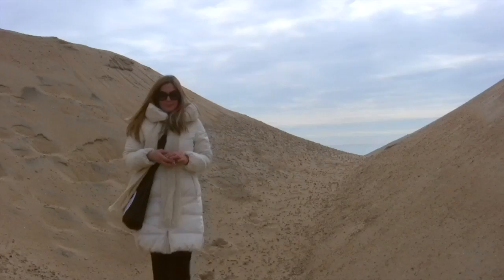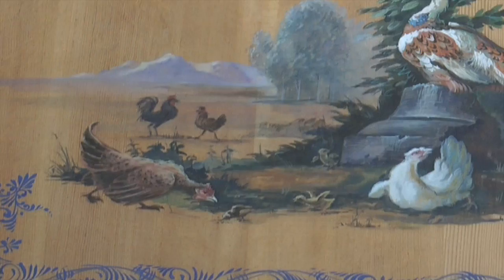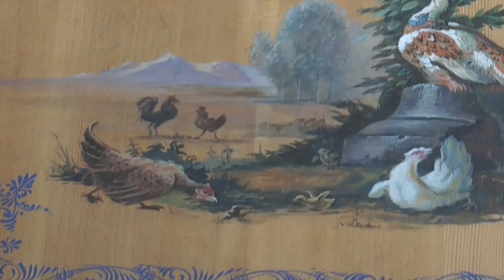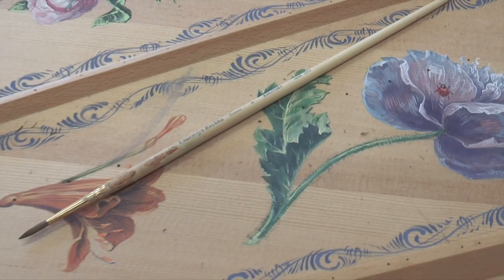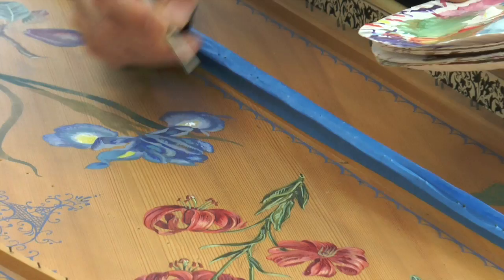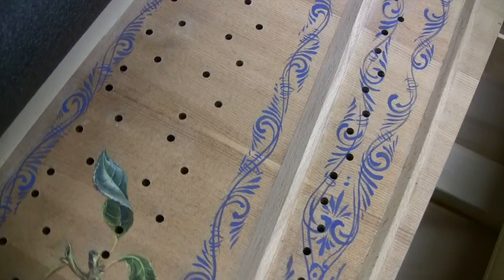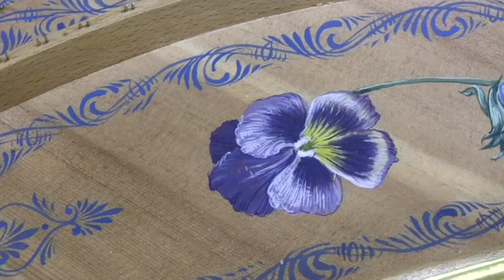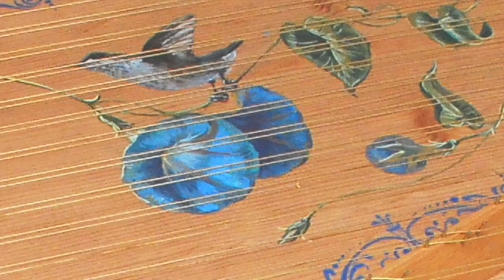Artist Tatyana Nivina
This video is about the work of artist Tatyana Nivina of Zuckermann Harpsichords.